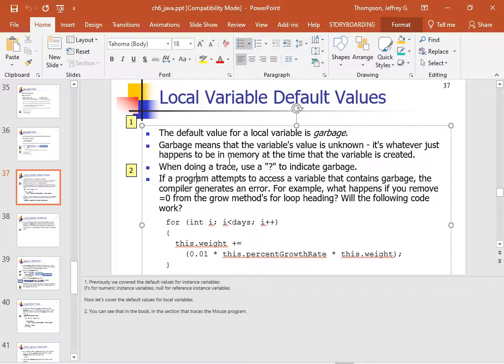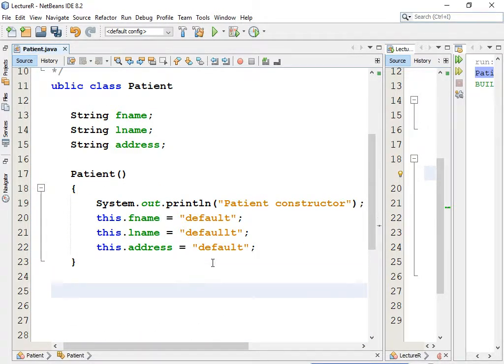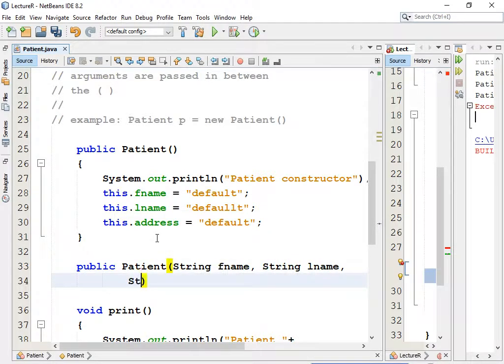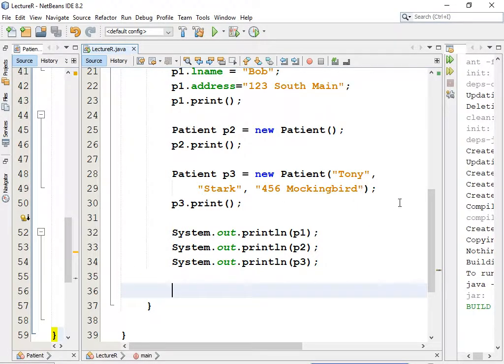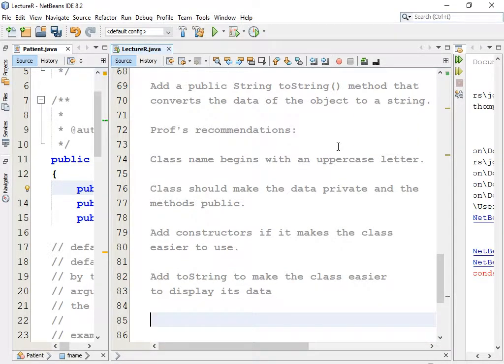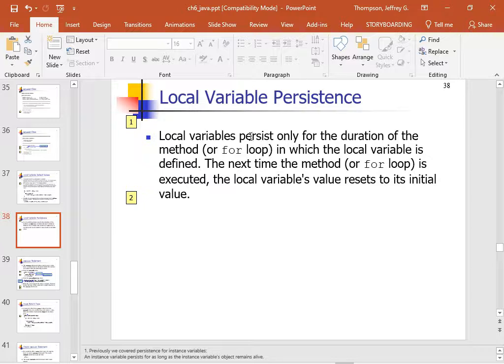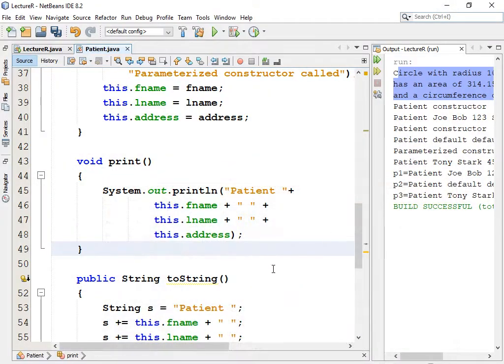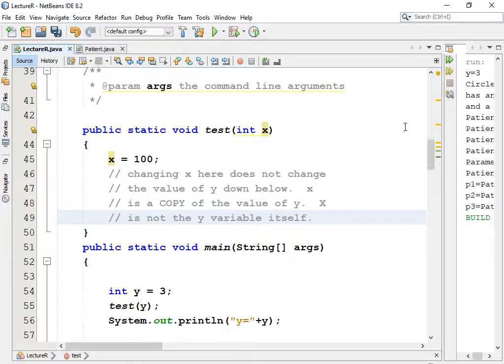Rec 11 07 19